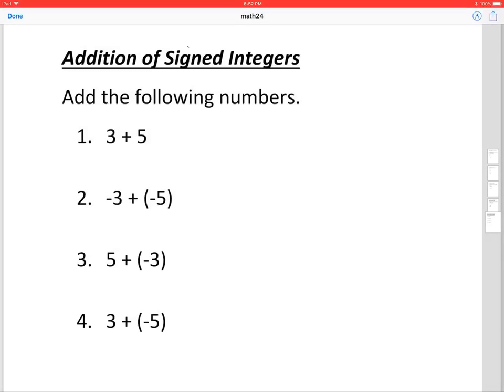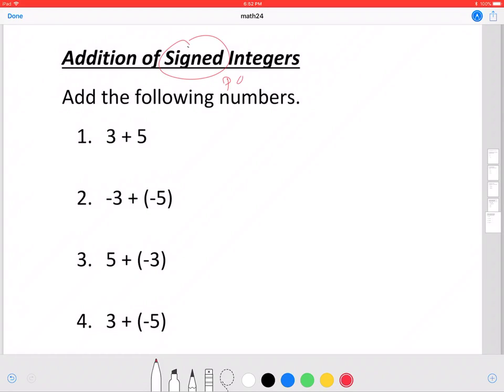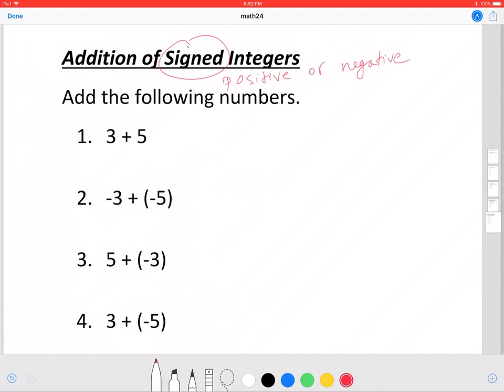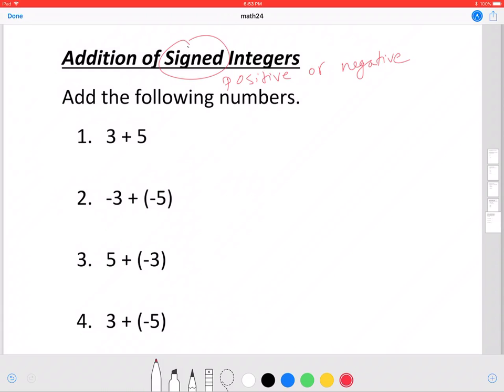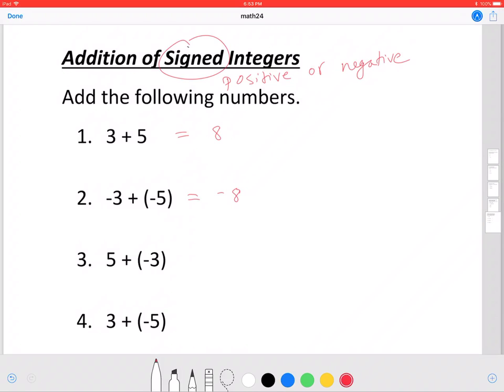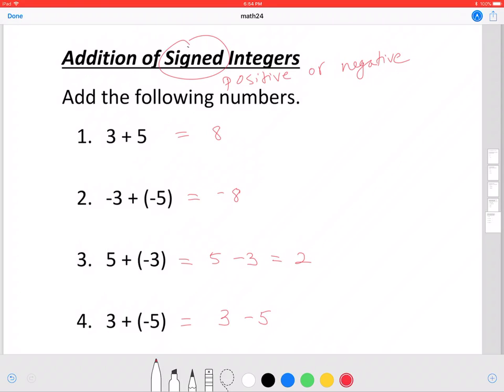Addition of Signed Integers